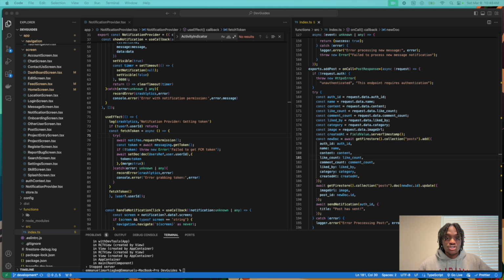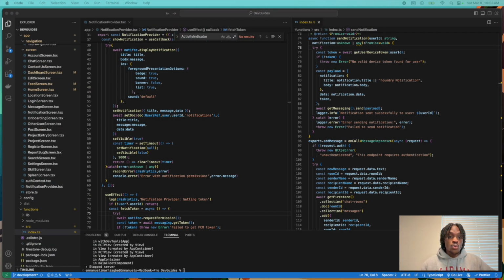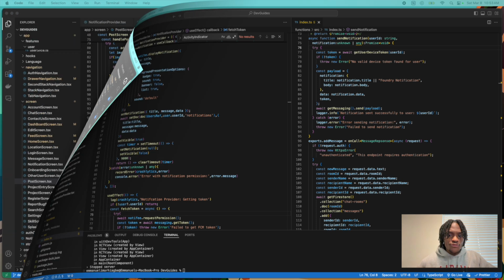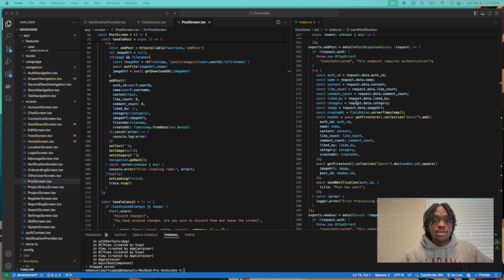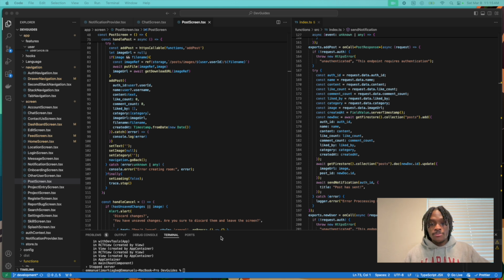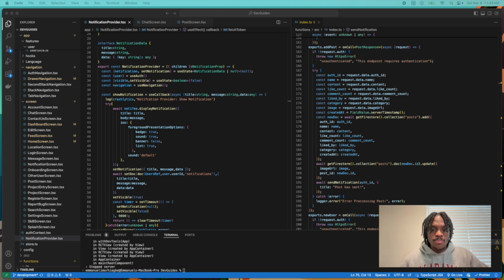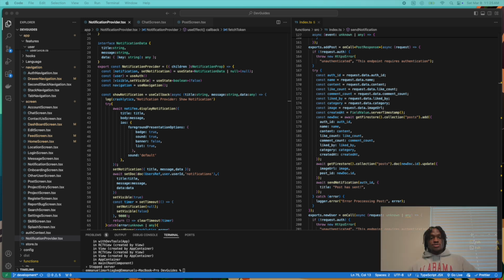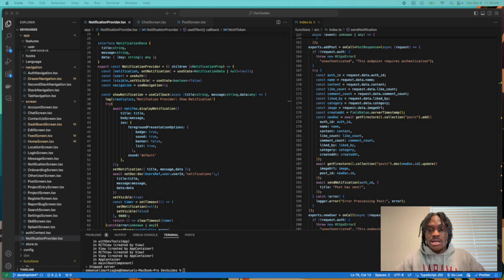Foundry Notifications!! [DAY 2]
In this video I'm going over how I use FCM+ Notifee to handle notifications within my app with the help of Firebase cloud functions!!